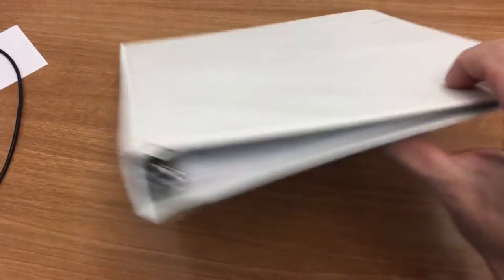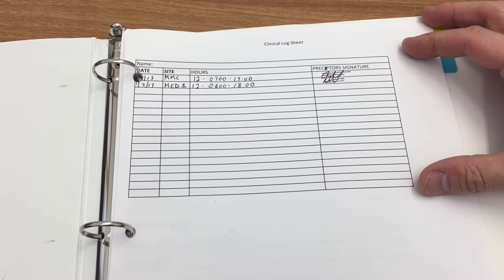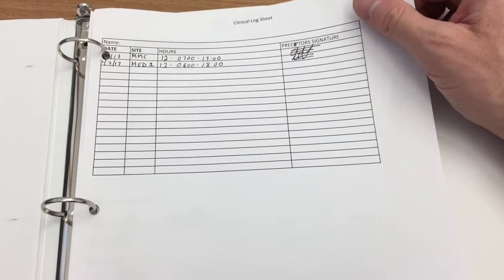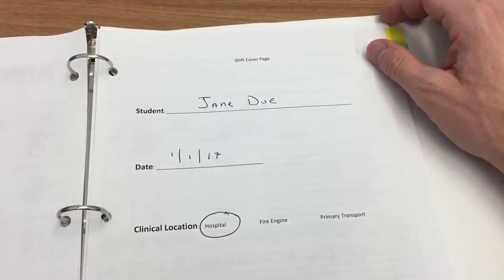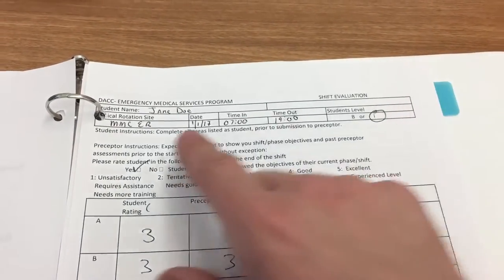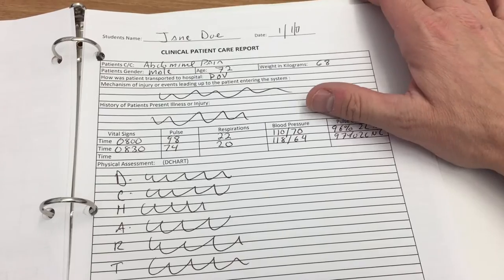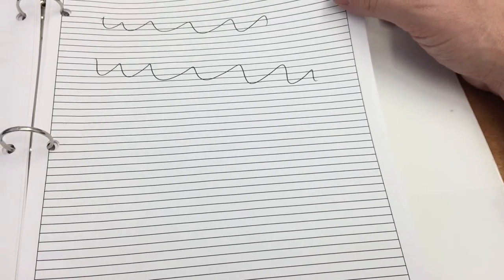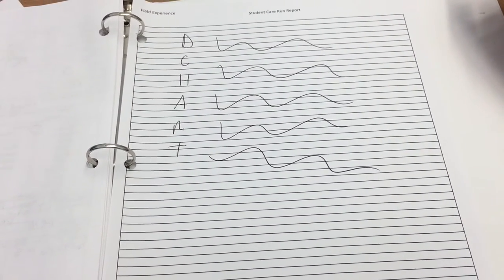OEEM 151 Clinical Binder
How to setup your clinical binder.